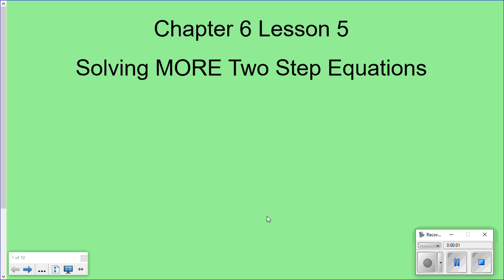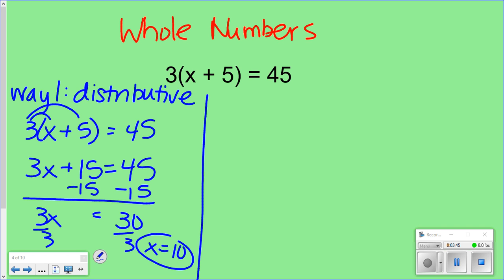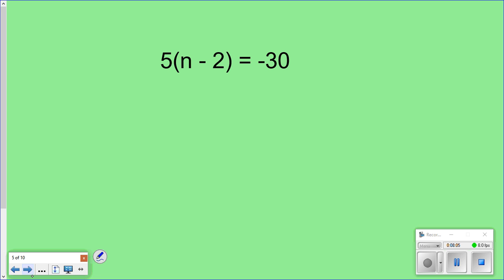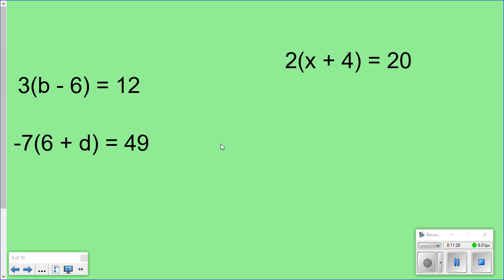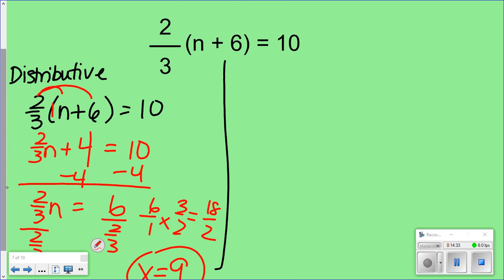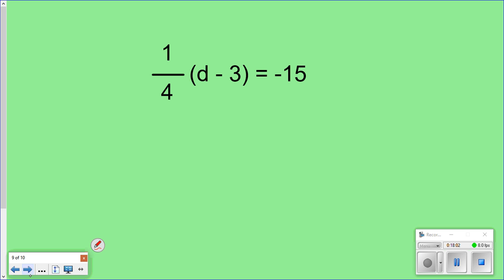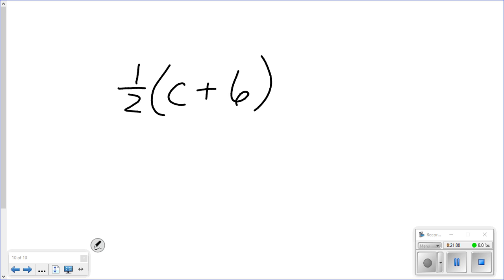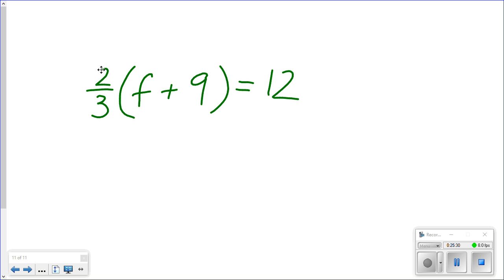7th Grade: Lesson 6-5 Solving More Two Step Equations Part 1